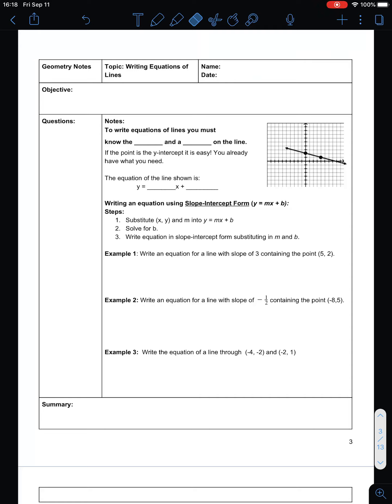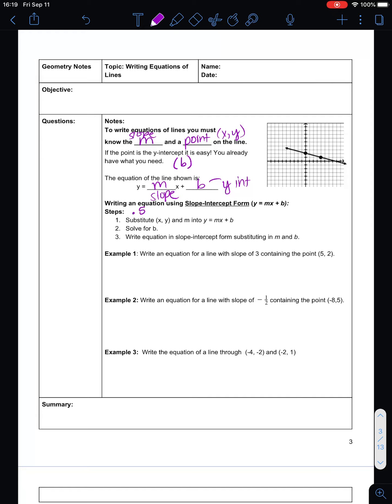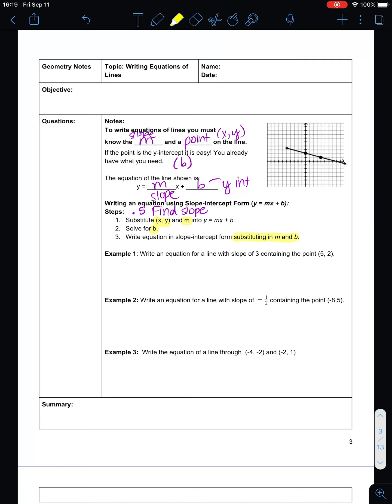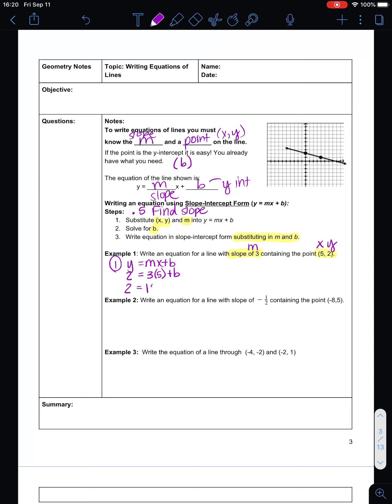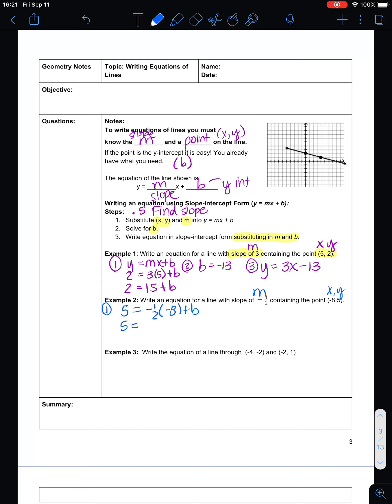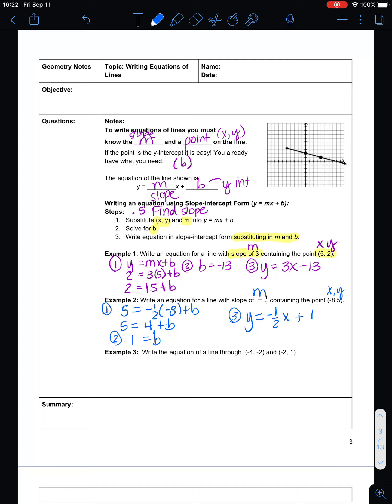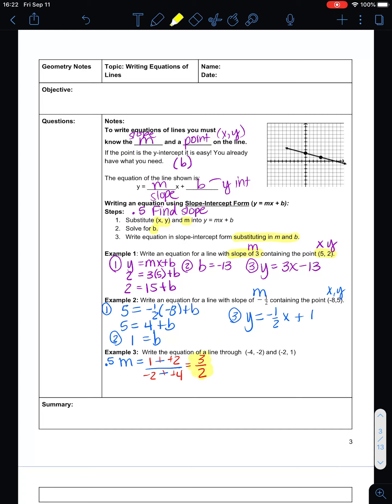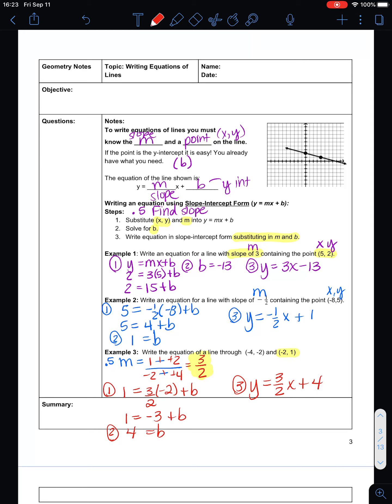Notes Writing Equations of Lines